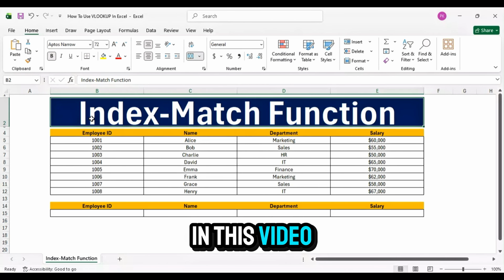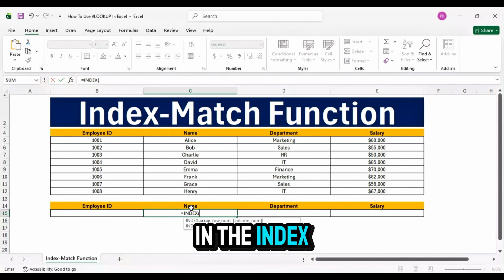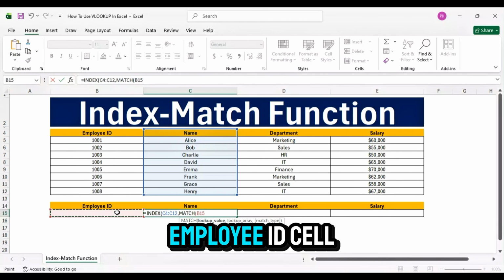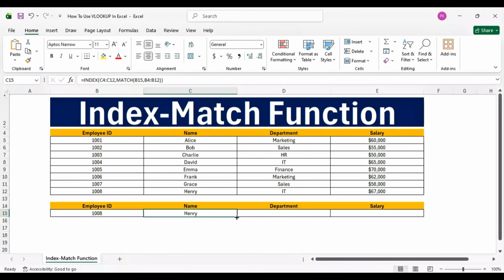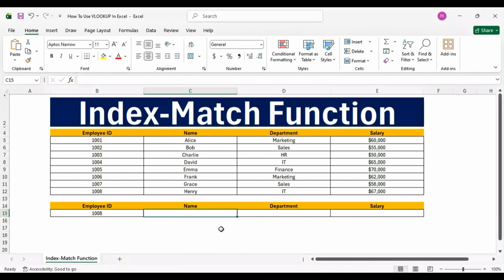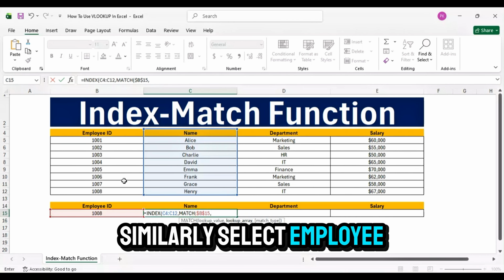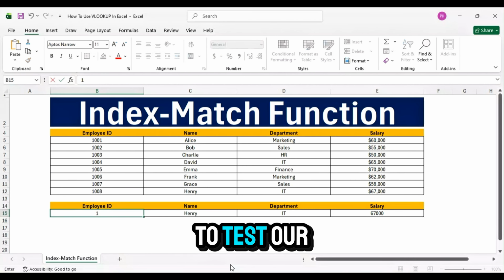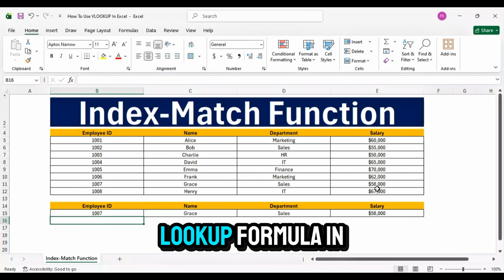Excel INDEX + MATCH Formula Explained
Learn how to master the powerful INDEX + MATCH formula in Excel with this clear and beginner-friendly tutorial. In this video, you’ll discover how INDEX MATCH works, why it’s better than VLOOKUP, and how you can use it to perform fast, flexible, and accurate lookups in your spreadsheets. Whether you're working with large datasets, dynamic ranges, or advanced Excel functions, this guide gives you the step-by-step explanation you need to confidently apply INDEX MATCH in real-world situations. Perfect for students, professionals, analysts, and anyone looking to upgrade their Excel skills.

Timestamps:
0:00 Introduction
0:21 Use Index and Match Formula
1:12 Use Same Formula On Other Cells
2:16 Test Formula In Excel